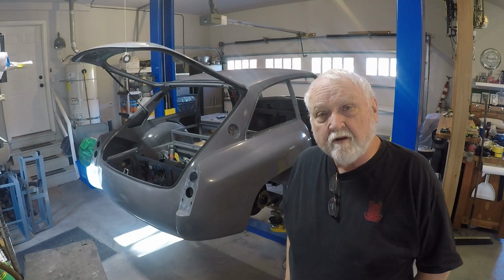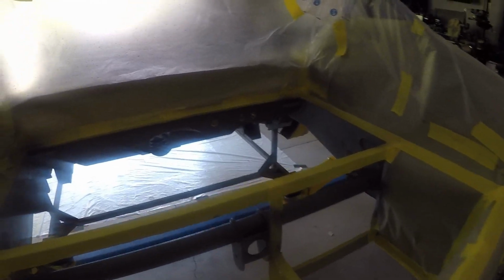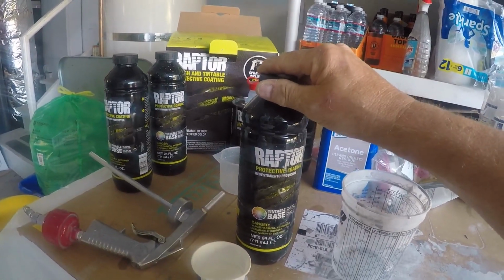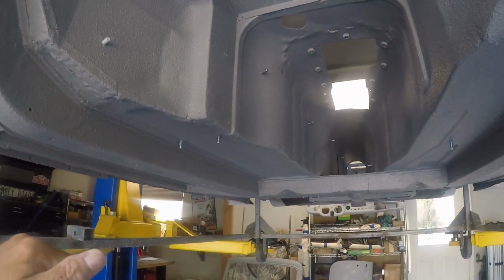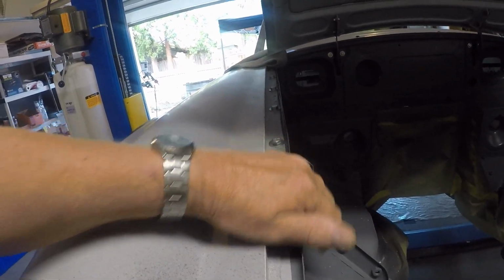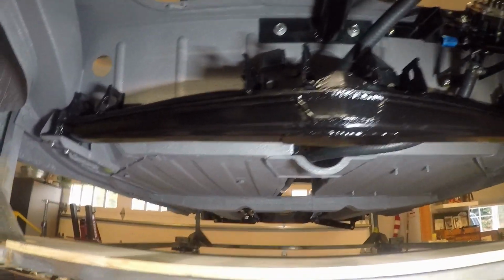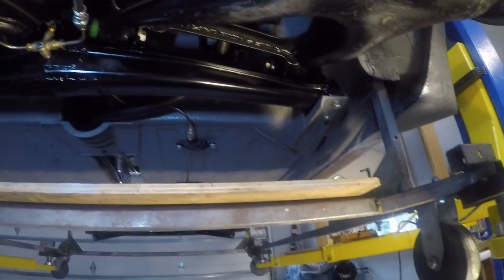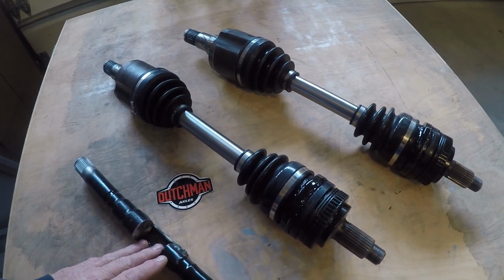MGB GT Electric Resto-mod Part 16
Painting finished, Start assembly of suspension